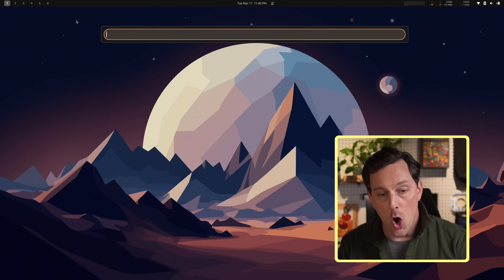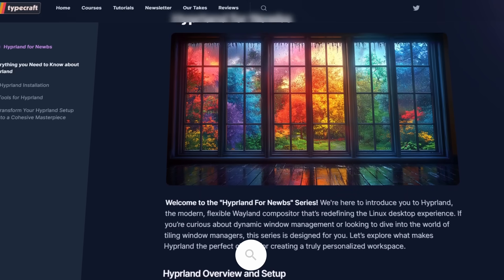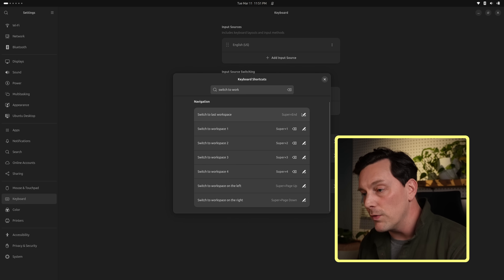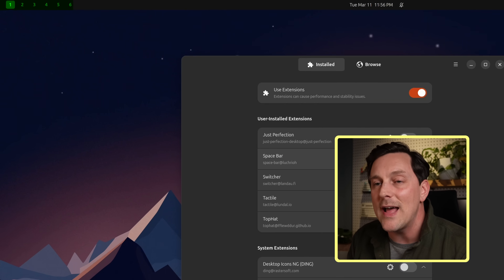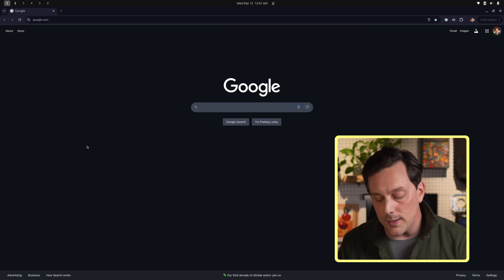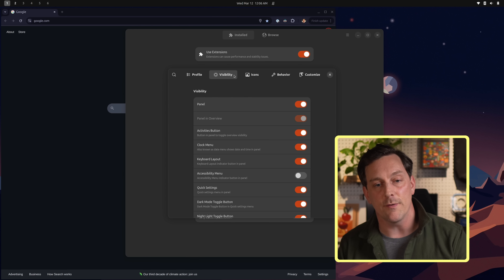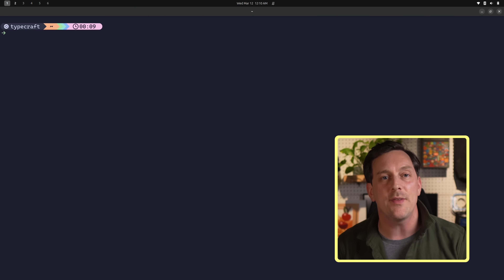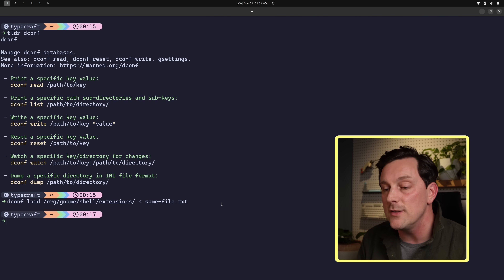This is my favorite Linux setup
I found the most amazingly productive setup for linux. And it comes pretty much right out of the box with very little configuration. here check this out, with JUST MY KEYBOARD:

- launch a program
- Switch my workspace
- Launch another program
- Resize that window
- Create a new window right next to it
- Launch in ANOTHER workspace, AND move my window to different workspaces

And all of this is done with JUST my keyboard. I feel like a freaking hacker! Shoot, I can go Ahead and throW my mouse in the trash.